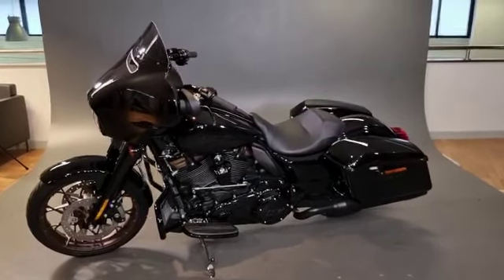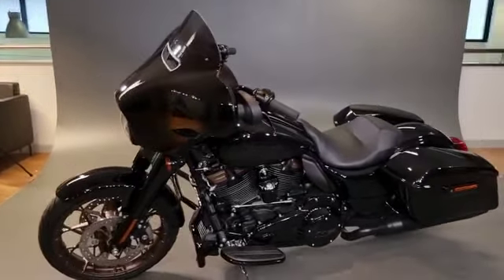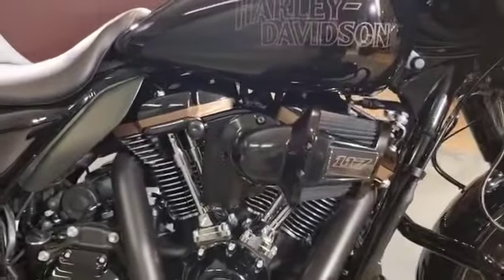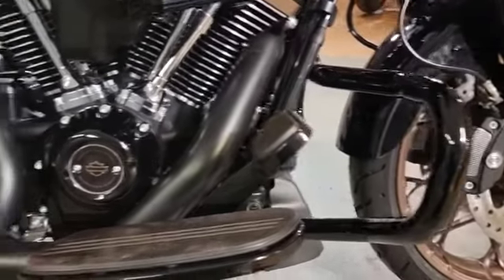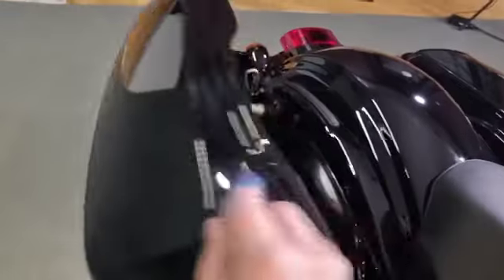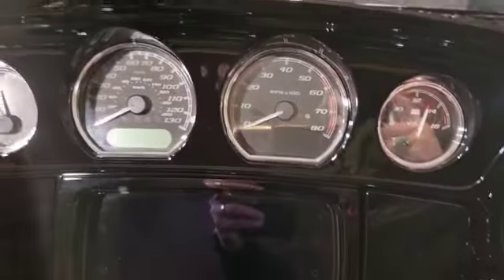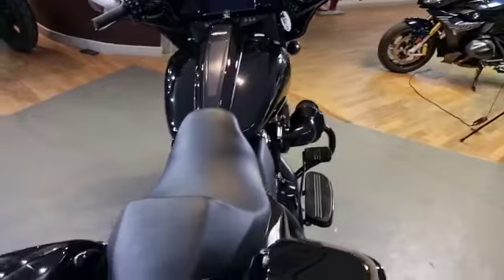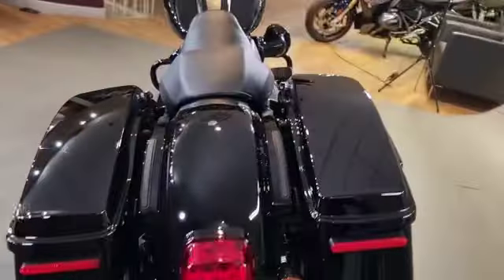Brand New FLHXST in vivid black at Norwich Harley-Davidson